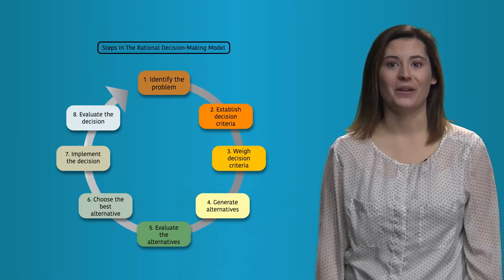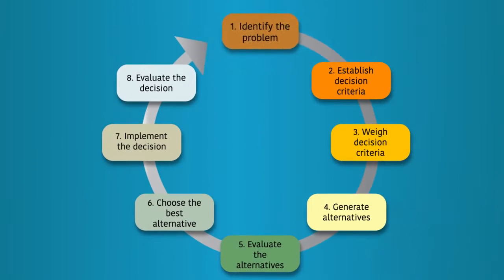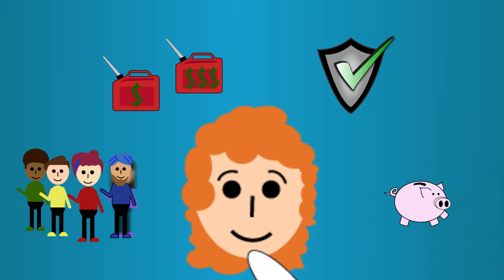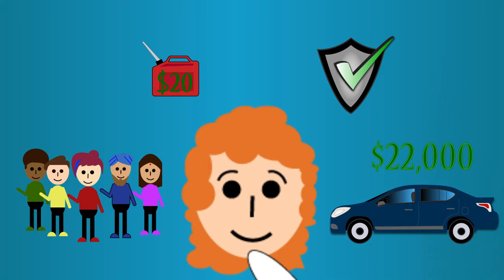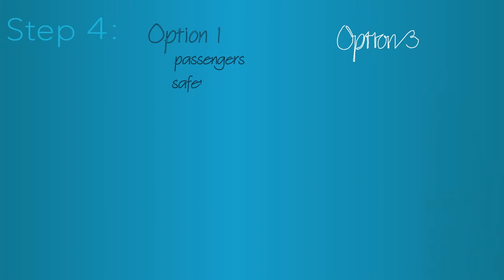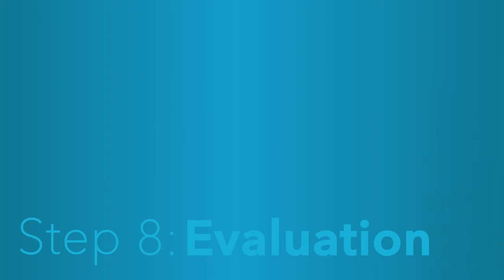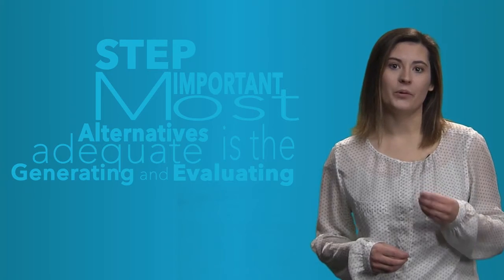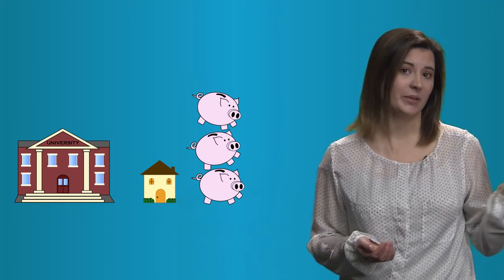Video 5 Rational Decision Making